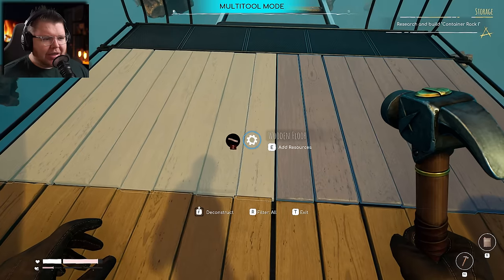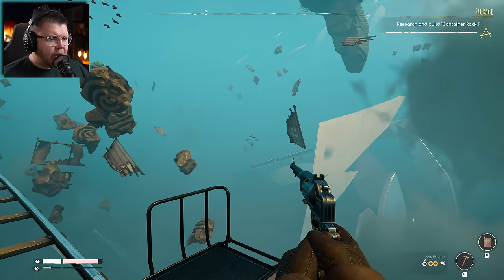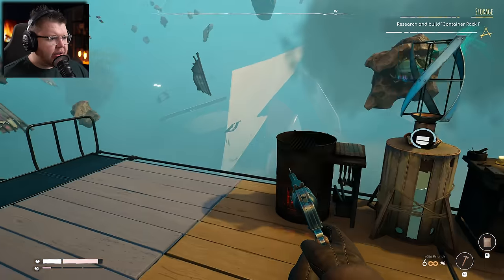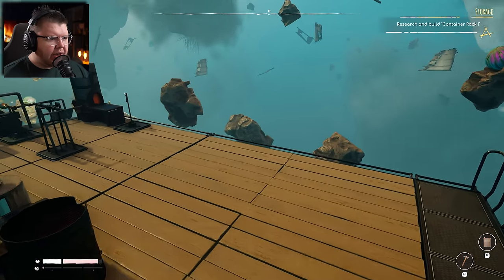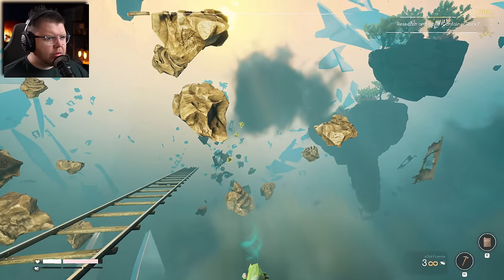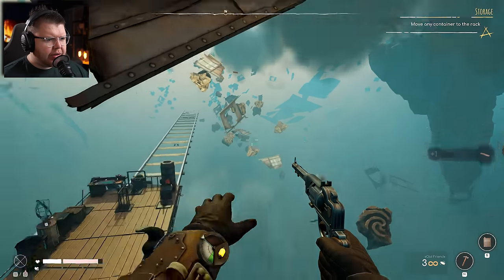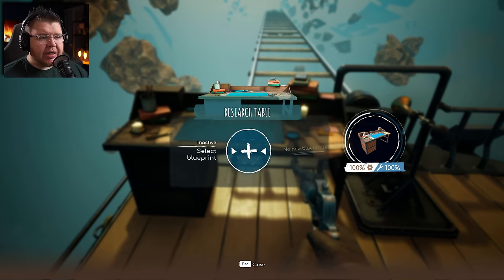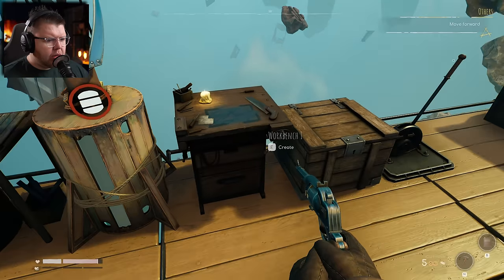THE TRAIN IS UNDER ATTACK!! In VoidTrain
Welcome to Void Train... Where we Discover a new world full of mysterious creatures, enemies and places. Upgrade and customize our train, gather new materials and build better weapons.

Pc Specs:
➤ CPU: AMD Ryzen 9 7950X
➤ Cooler: Corsair Hydro series 150i Elite
➤ Motherboard: ASUS ROG Crosshair X670E Hero (AM5)
➤ RAM: Corsair dominator platinum RGB 64GB 5600MHz
➤ GPU: Asus Geforce RTX 4090 OC 24GB GDDR6
➤ SSD1: 500GB Samsung 980 Pro M.2 NVME
➤ SSD2: 1TB Samsung 980 Pro M.2 NVME
➤ First Storage Drive: 4TB SEAGATE IRONWOLF PRO 3.5", 7200 RPM 128MB CACHE
➤ PSU: Corsair 1000W RMX series ultra quiet
➤ Capture card: Elgato 4K 60 Pro capture card
➤Case: thermaltake level 20 HT